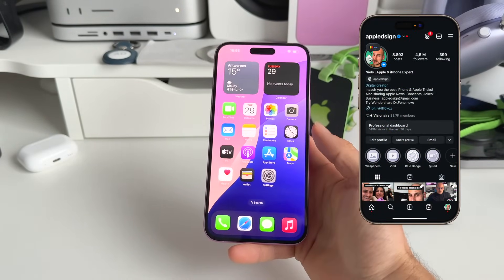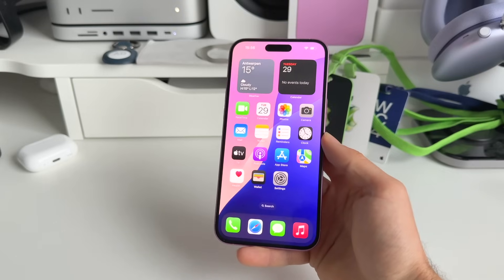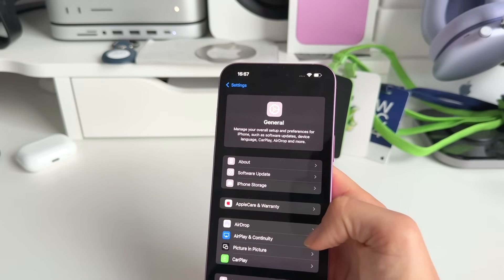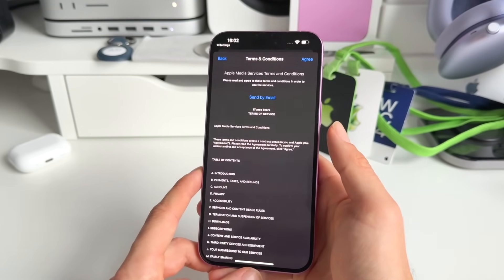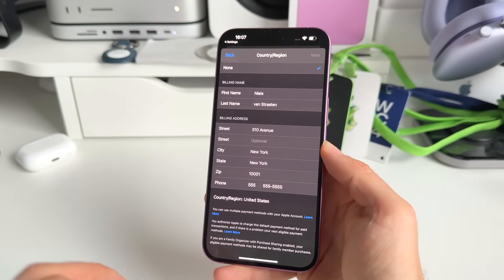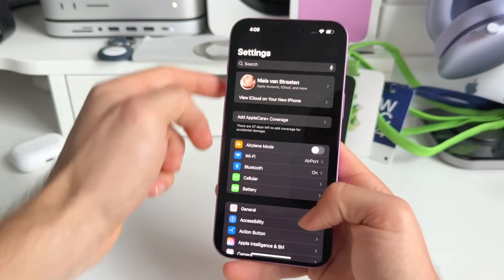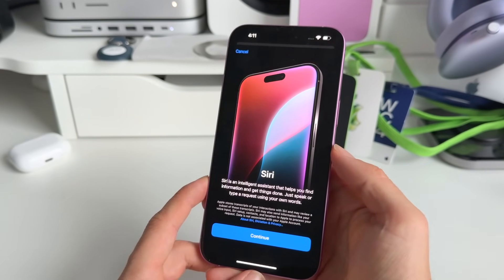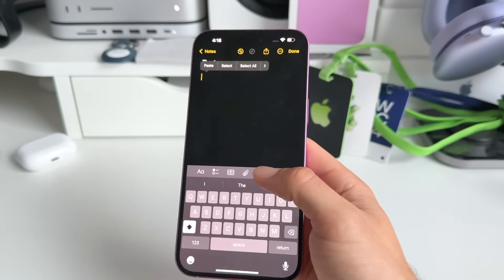How to get Apple Intelligence in Europe (Under 5 Min.)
Apple Intelligence has been released with iOS 18.1. The first feature have been rolling out and other Apple Intelligence feature are rolling out gradually. However Apple Intelligence is officially not available in the European Union. But we found out how you can still get it. Follow precisely all the steps in the video and normally you should be good to test out Apple Intelligence for yourself.

▶Follow our profound 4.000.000+ people community
AppleDsign: